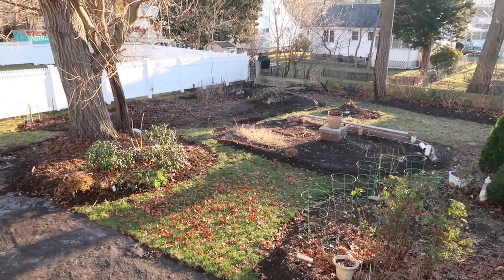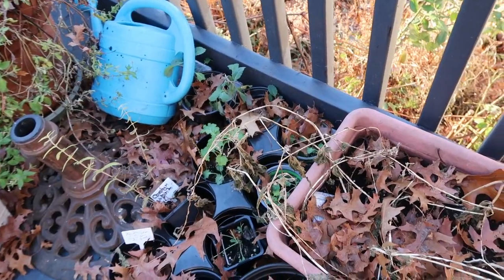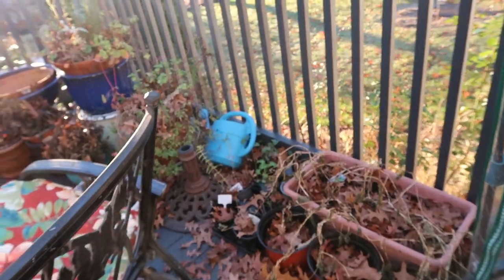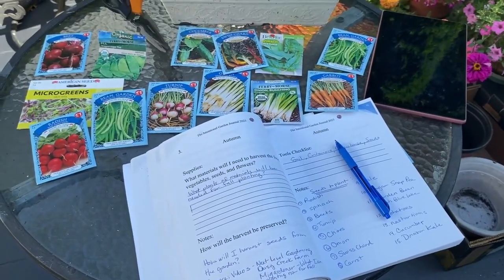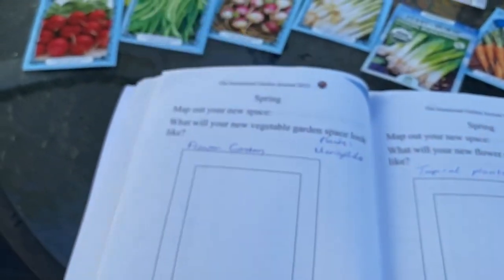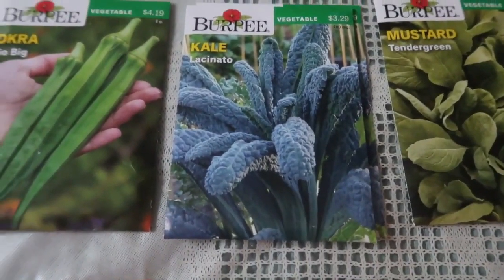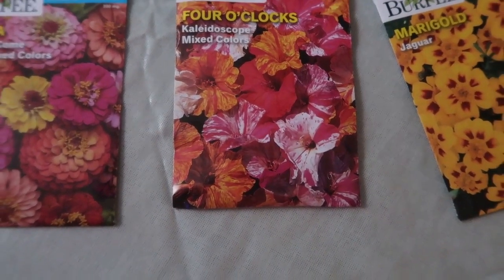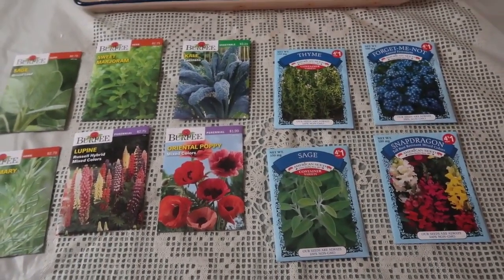Fall Container Garden Planting 2023 pt.1 Was it successful? | Remembering Gathering Seeds in Jan.